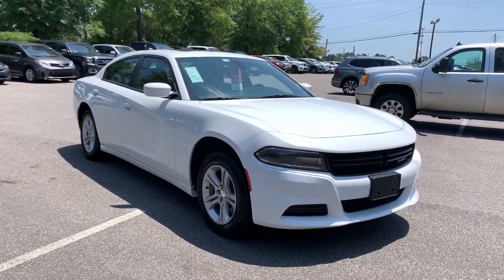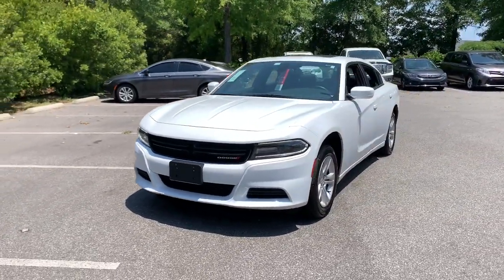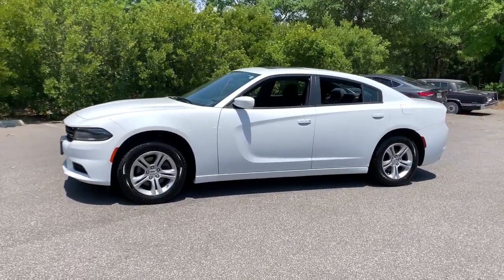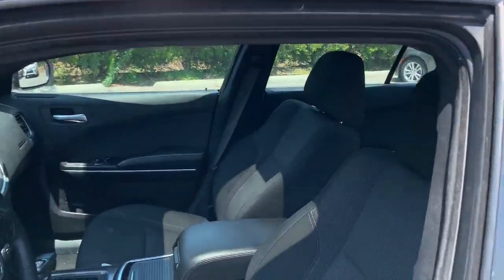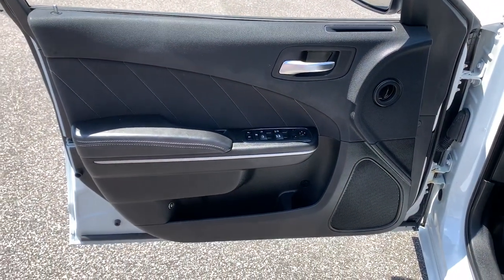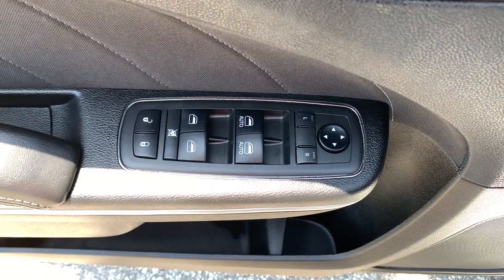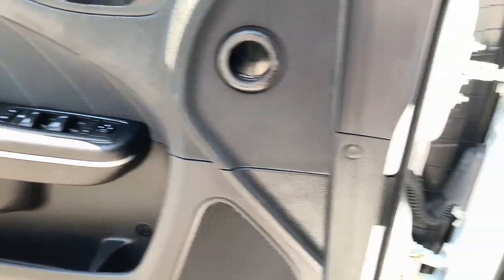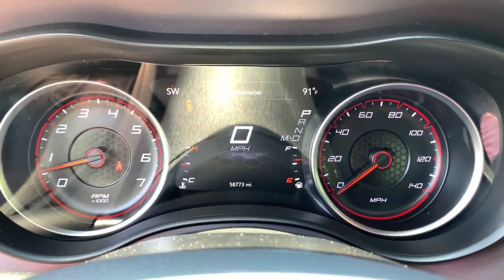2019 Dodge Charger Birmingham, Hoover, Pelham, Chelsea, Trussville, AL P3636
White Knuckle Clearcoat Used 2019 Dodge Charger available in Hoover, Alabama at Benton Nissan of Hoover. Servicing the Birmingham, Pelham, Chelsea, Trussville, AL area.

BACKUP CAMERA HEATED SEATS *SUNROOF/MOONROOF* **LEATHER** *NON-SMOKER* *STILL UNDER MANUFACTURERS WARRANTY* LIFETIME WARRANTY (ASK DEALER FOR DETAILS) Black Cloth 6 Speakers Air Conditioning Alloy wheels Apple CarPlay/Android Auto Brake assist Cold Weather Package Delay-off headlights Dual front impact airbags Dual front side impact airbags Electronic Stability Control Exterior Mirrors w/Heating Element Front Bucket Seats Front Center Armrest Fully automatic headlights Heated Front Seats Heated Steering Wheel Leather Shift Knob Low tire pressure warning Manufacturers Statement of Origin Outside temperature display Overhead console Panic alarm ParkView Rear Back-Up Camera Passenger vanity mirror Power door mirrors Power driver seat Power Heated Mirrors w/Man F/Away Quick Order Package 29G Radio: Uconnect 4 w/7 Display Remote keyless entry Speed control.NISSAN OF HOOVER! YOUR FRIENDS IN THE CAR BUSINESS! HOME OF THE LIFETIME WARRANTYAwards:* 2019 KBB.com Best Resale Value Awards * 2019 KBB.com Brand Image AwardsBenton Nissan of Hoover is your friend in the car business!
Cold Weather Package,Quick Order Package 29G,6 Speakers,AM/FM radio: SiriusXM,Radio: Uconnect 4 w/7 Display,Air Conditioning,Front dual zone A/C,Rear window defroster,Power driver seat,Power steering,Power windows,Remote keyless entry,Steering wheel mounted audio controls,Four wheel independent suspension,Traction control,4-Wheel Disc Brakes,ABS brakes,Anti-whiplash front head restraints,Dual front impact airbags,Dual front side impact airbags,Front anti-roll bar,Knee airbag,Low tire pressure warning,Occupant sensing airbag,Overhead airbag,Rear anti-roll bar,Power Sunroof,Brake assist,Electronic Stability Control,ParkView Rear Back-Up Camera,Delay-off headlights,Fully automatic headlights,Panic alarm,Speed control,Bumpers: body-color,Exterior Mirrors w/Heating Element,Power door mirrors,Power Heated Mirrors w/Man F/Away,Apple CarPlay/Android Auto,Cloth Sport Seat,Compass,Driver door bin,Driver vanity mirror,Front reading lights,Heated Steering Wheel,Illuminated entry,Leather Shift Knob,Manufacturers Statement of Origin,Outside temperature display,Overhead console,Passenger vanity mirror,Rear reading lights,Rear seat center armrest,Tachometer,Telescoping steering wheel,Tilt steering wheel,Trip computer,Front Bucket Seats,Front Center Armrest,Heated Front Seats,Power 4-Way Driver Lumbar Adjust,Rear Armrest w/Cupholder Seat,Split folding rear seat,Passenger door bin,Alloy wheels,Wheels: 17 x 7.0 Painted Cast Aluminum,Speed-Sensitive Wipers,Variably intermittent wipers,BACKUP CAMERA,HEATED SEATS,*SUNROOF/MOONROOF*,**LEATHER**,*NON-SMOKER*,*STILL UNDER MANUFACTURERS WARRANTY*,LIFETIME WARRANTY (ASK DEALER FOR DETAILS),COLD WEATHER PACKAGE  -inc: Heated Steering Wheel  Exterior Mirrors w/Heating Element  Power Heated Mirrors w/Man F/Away  Heated Front Seats,BLACK  CLOTH SPORT SEAT,WHEELS: 17 X 7.0 PAINTED CAST ALUMINUM  (STD),TRANSMISSION: 8-SPEED AUTOMATIC (850RE)  (STD),QUICK ORDER PACKAGE 29G  -inc: Engine: 3.6L V6 24V VVT  Transmission: 8-Speed Automatic (850RE),POWER SUNROOF,MANUFACTURERS STATEMENT OF ORIGIN,ENGINE: 3.6L V6 24V VVT  (STD),TIRES: P215/65R17 LOW ROLLING RES  (STD),ENGINE: 3.6L V6 24V VVT (FFV),WHITE KNUCKLE CLEARCOAT,Galvanized Steel/Aluminum Panels,LED Brakelights,Compact Spare Tire Mounted Inside Under Cargo,Auto On/Off Projector Beam Halogen Daytime Running Headlamps w/Delay-Off,Body-Colored Front Bumper,Black Side Windows Trim,Trunk Rear Cargo Access,Tires: P215/65R17 Low Rolling Res,Light Tinted Glass,Clearcoat Paint,Speed Sensitive Variable Intermittent Wipers w/Heated Jets,Steel Spare Wheel,Wheels: 17 x 7.0 Painted Cast Aluminum,Laminated Glass,Black Grille,Perimeter/Approach Lights,Body-Colored Power Side Mirrors w/Manual Folding,Fixed Rear Window w/Defroster,Body-Colored Door Handles,Body-Colored Rear Bumper,Full Cloth Headliner,Vinyl Door Trim Insert,2 Seatback Storage Pockets,Redundant Digital Speedometer,Power Fuel Flap Locking Type,Rear Armrest w/Cupholder Seat,Trip Computer,Front Center Armrest,Power 1st Row Windows w/Driver And Passenger 1-Touch Up/Down,FOB Controls -inc: Cargo Access and Remote Engine Start,Delayed Accessory Power,6 Speakers,Window Grid Antenna,Uconnect w/Bluetooth Wireless Phone Connectivity,Dual Zone Front Manual Air Conditioning,Power Rear Windows,Illuminated Locking Glove Box,Gauges -inc: Speedometer  Odometer  Oil Pressure  Engine Coolant Temp  Tachometer  Oil